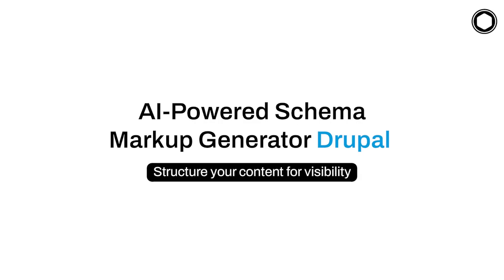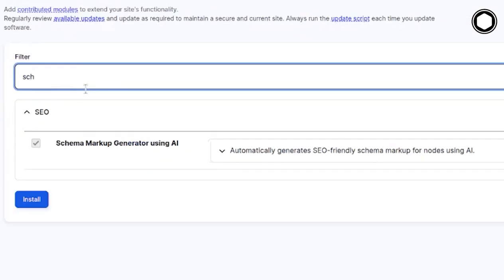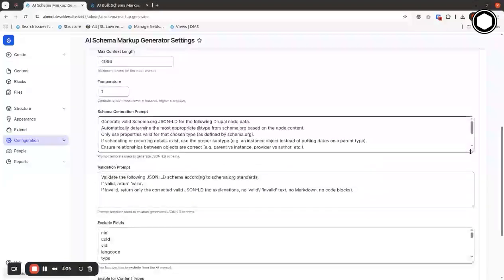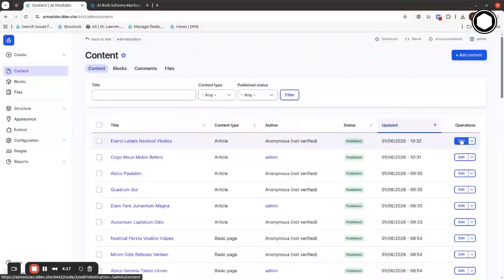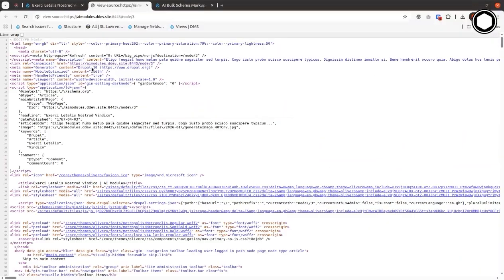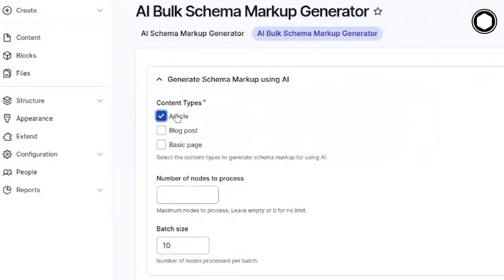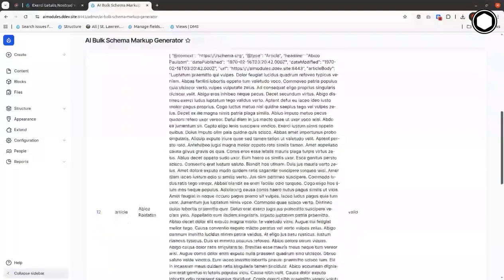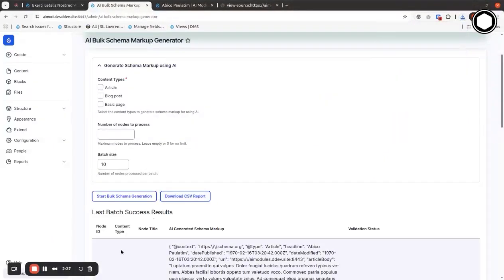Automate Structured Data | AI Bulk Schema Markup Generator for Drupal | Tutorial | SPECBEE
Manually adding schema markup across pages is time consuming. In this demo, see how our AI-powered Drupal module - AI Bulk Schema Markup Generator - automatically generates and applies structured data in bulk.
Learn how it analyzes content, creates SEO-ready schema, validates outputs, and updates multiple nodes at once.